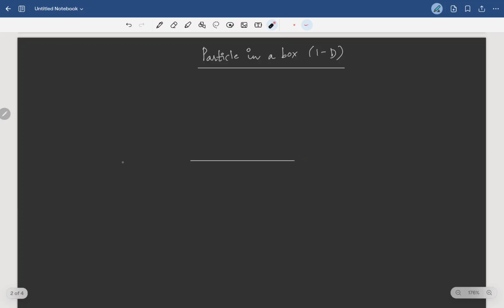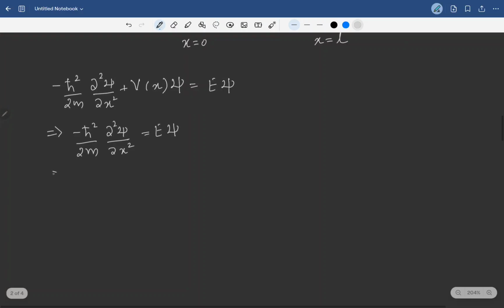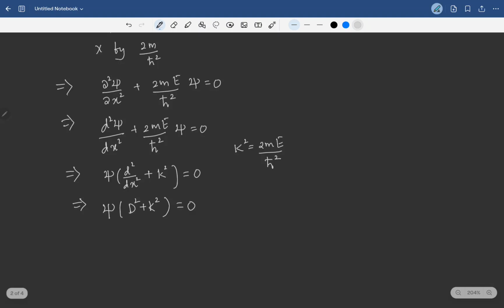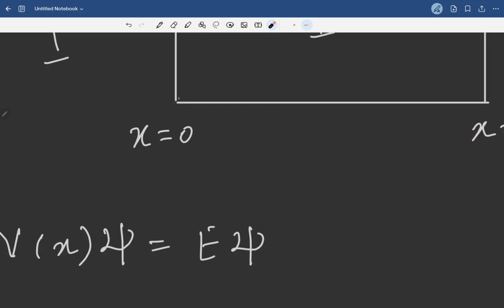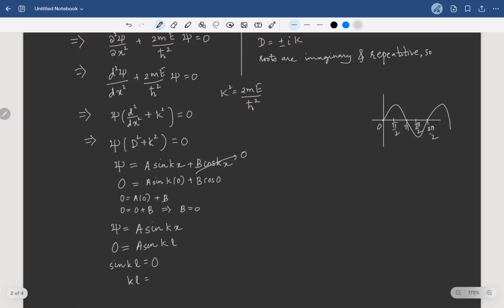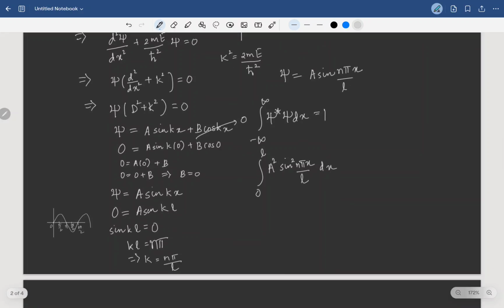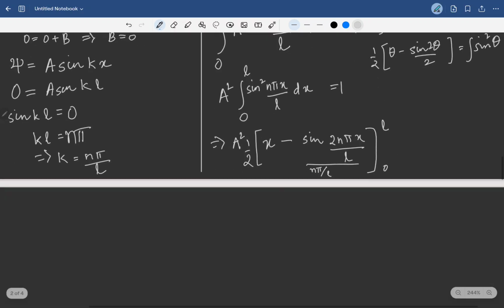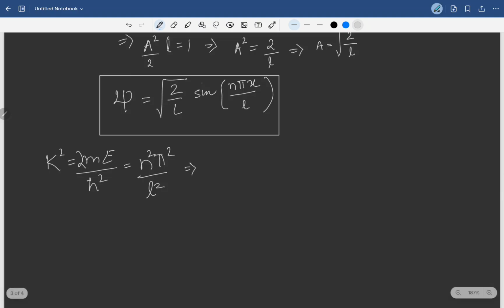Lecture on quantum mechanics particle in a box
Particle in a 1-D box is the basic application of quantum mechanics